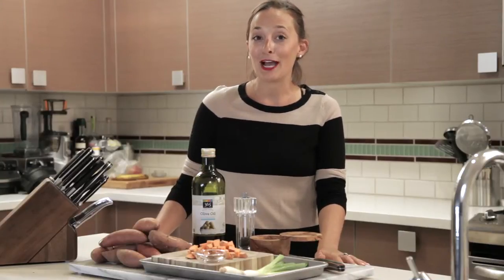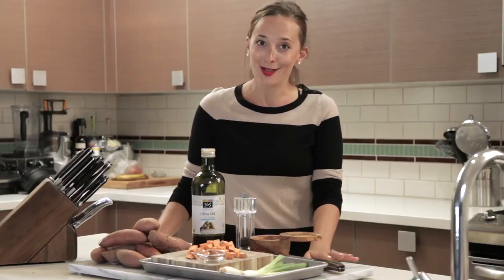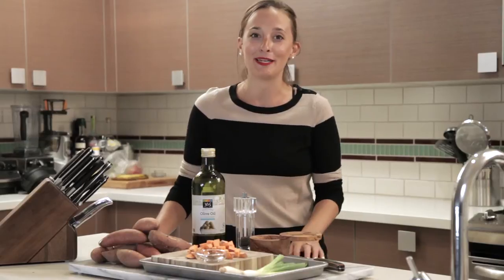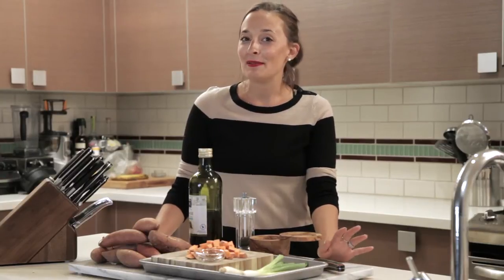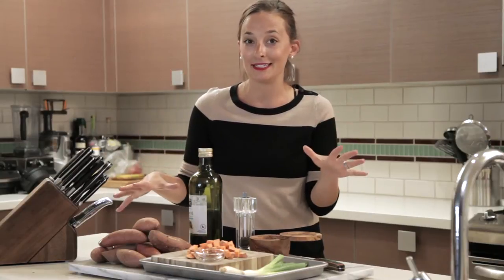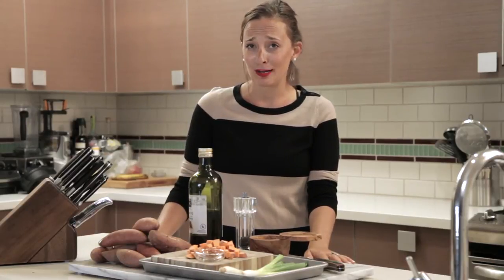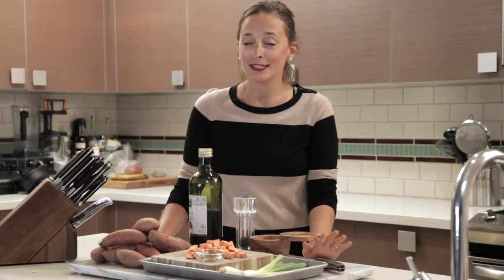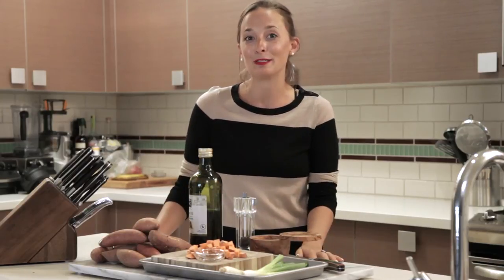Chinese 5 Spice Sweetpotatoes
I'm a sweetpotato fan year round - but now that the holidays are here, let's talk about them AGAIN!!! Instead of loading them up with marshmallows and having a super sweet side, let's roast them with Chinese 5 Spice and toss them with fresh herbs. Best side dish ever!

Ingredients

4 California sweetpotatoes, cubed
2 tablespoons olive oil
1 teaspoon kosher salt
¾ tablespoon Chinese five-spice powder
½ freshly cracked black pepper
3-4 tablespoons chopped green onions or chives
Instructions

On a large baking sheet, toss together the cubed California sweetpotatoes, olive oil, salt, pepper and Chinese 5 Spice. Once coated, evenly distribute the sweetpotatoes on the baking sheet.
Transfer the potatoes into the oven and roast for 25-30 minutes until they are fork tender. Add some freshly chopped chives or green onions on top and serve as needed.